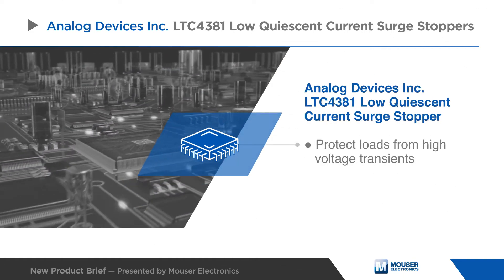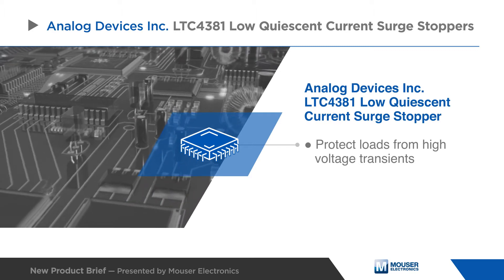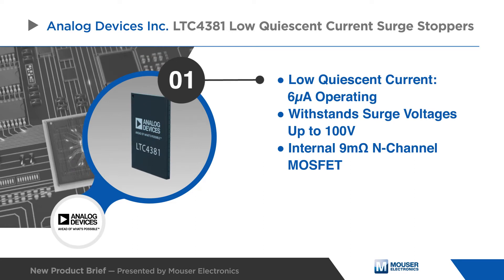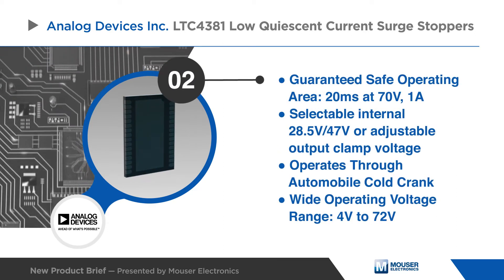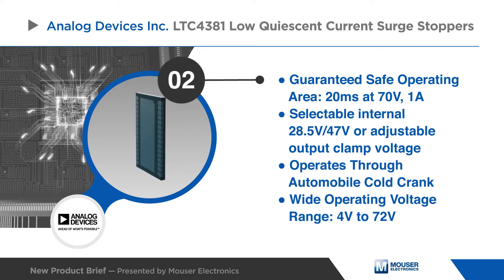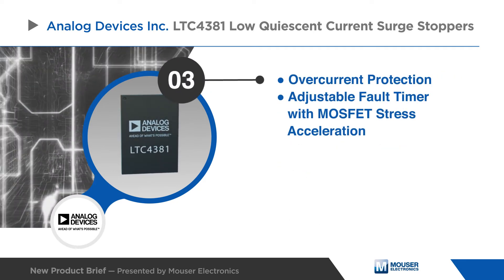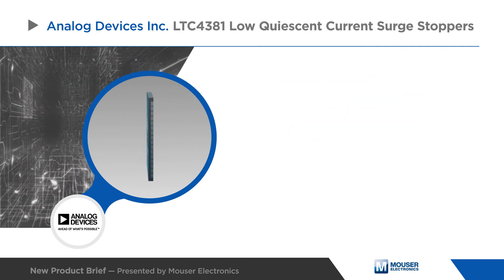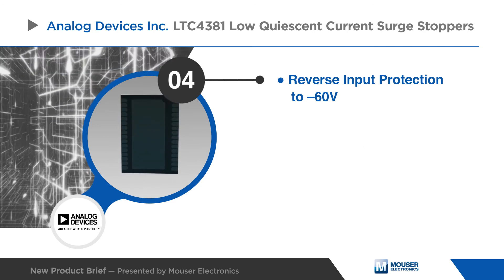ANALOG DEVICES INC. LTC4381 Low Quiescent Current Surge Stopper | New Product Brief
Analog Devices’ LTC4381 are an integrated solution for low quiescent current surge stopper applications that protect loads from high voltage transients For more information, as well as all the latest All About Circuits projects and articles, visit the official